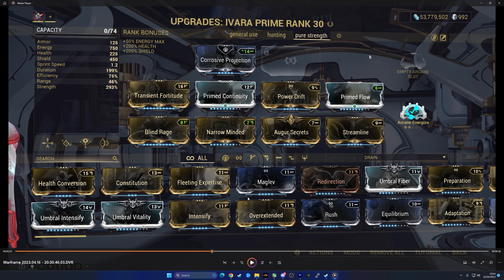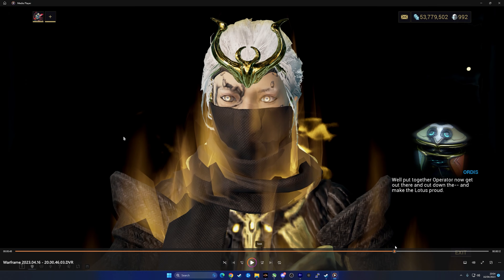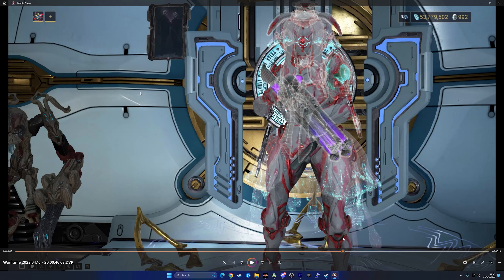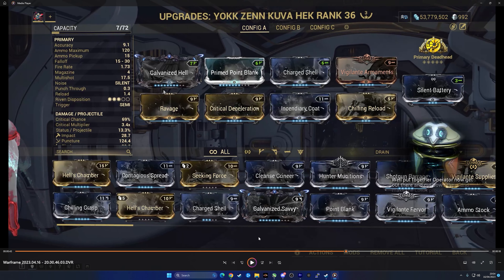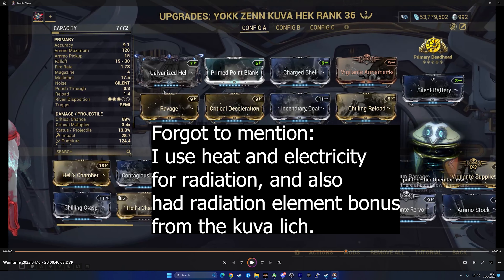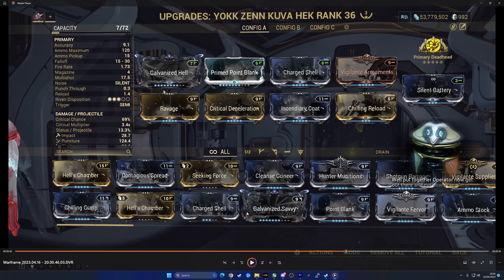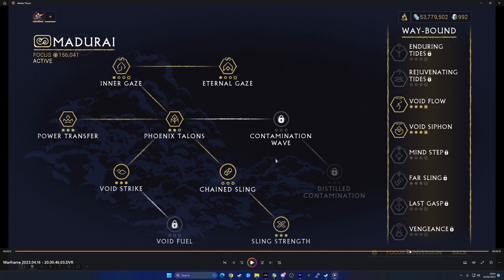One Shot Kill Archon + Easy Build | Warframe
Fairly easy, I only used one primed mod which is primed point blank, but even then, I'm fairly certain you can do this with regular point blank.